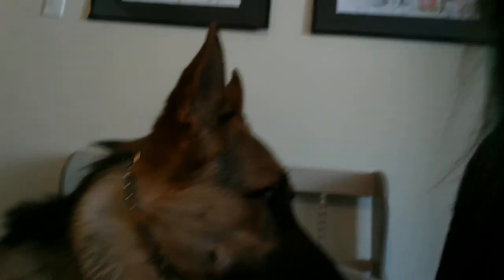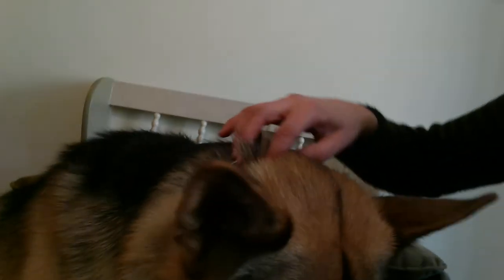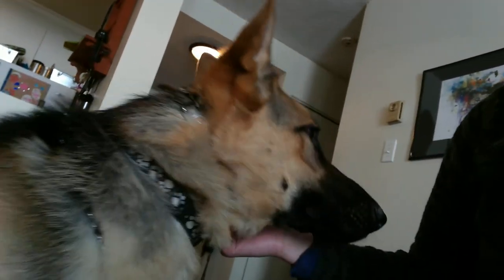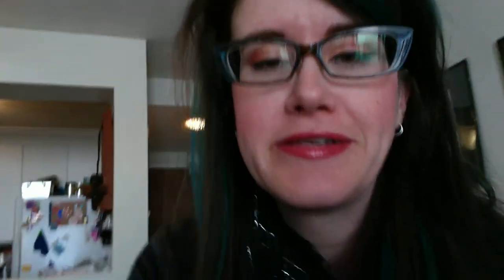Fitting Daisy with her Prong Collar